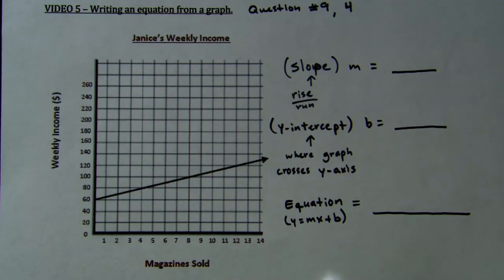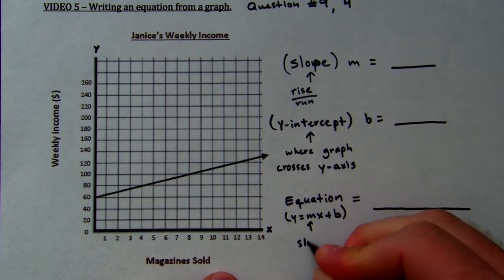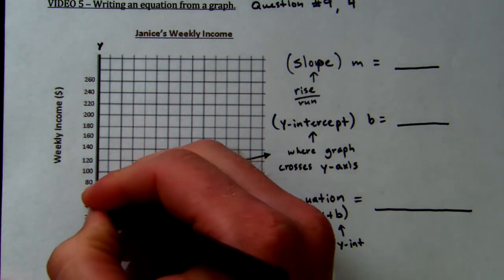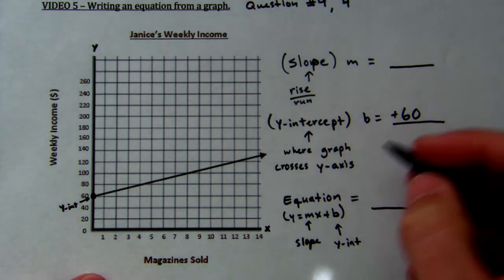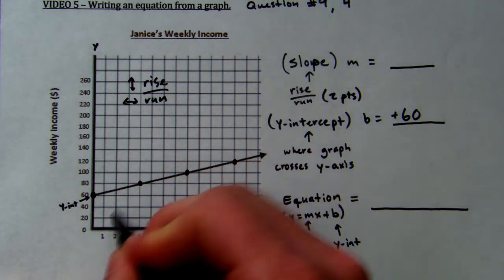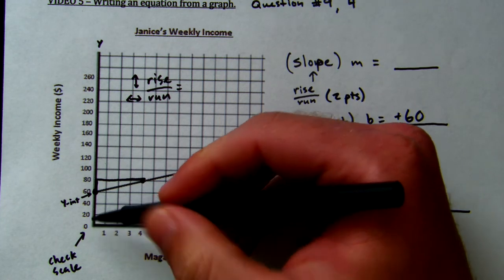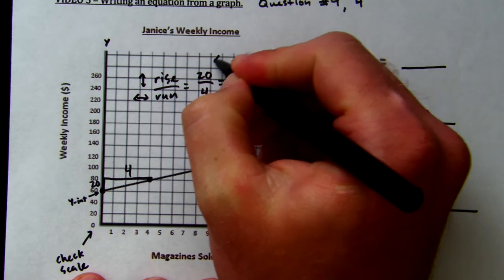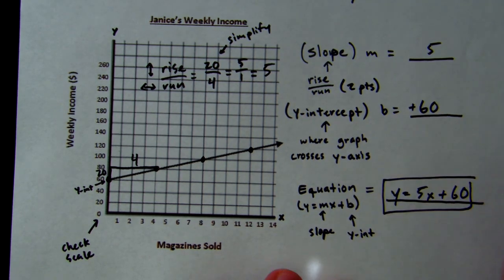Video 5 Equation from Graph